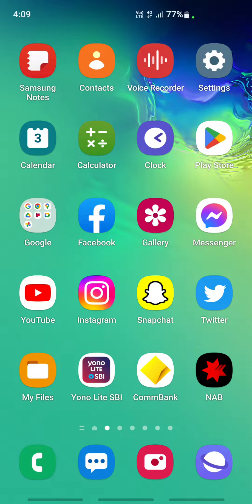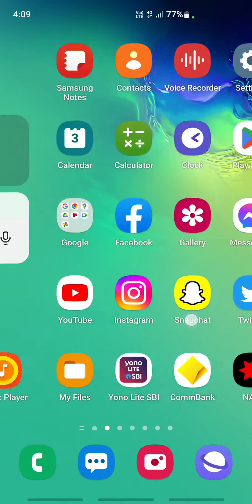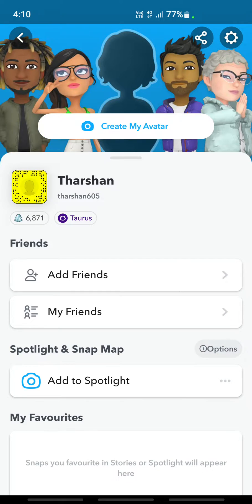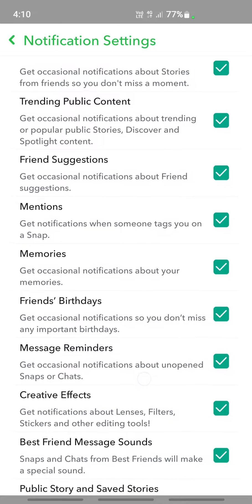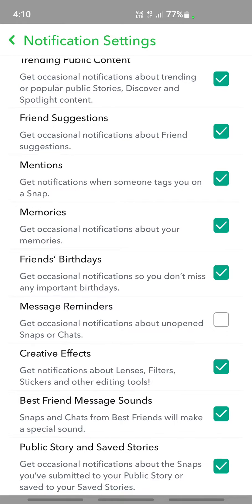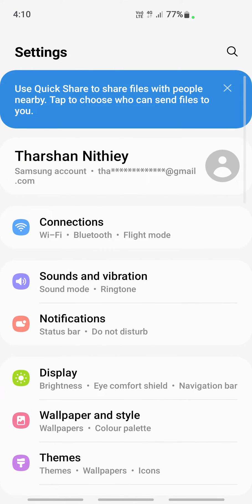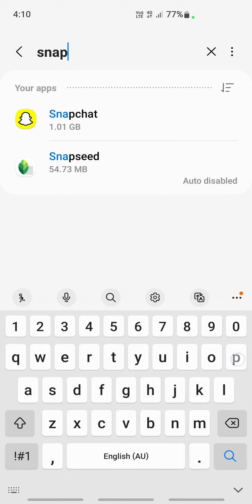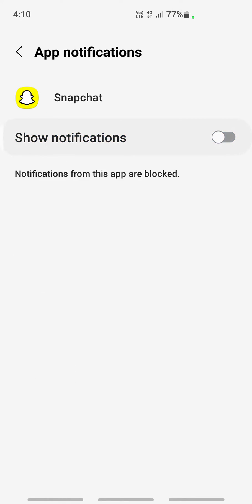How to Turn Off Notifications on Snapchat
How to Turn Off Notifications on Snapchat. If you're sick of seeing notifications on Snapchat, then this video is for you! In this guide, we'll show you how to turn off notifications on Snapchat so you can get your privacy back.

We'll show you how to disable notifications on Snapchat in just a few simple steps. After watching this video, you'll be able to easily disable notifications on your account, no matter what device you're using!